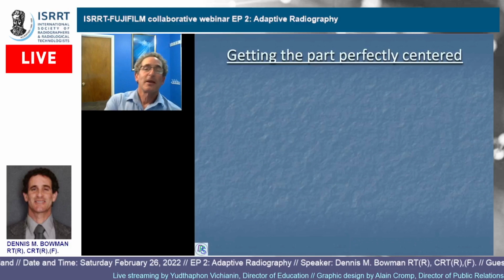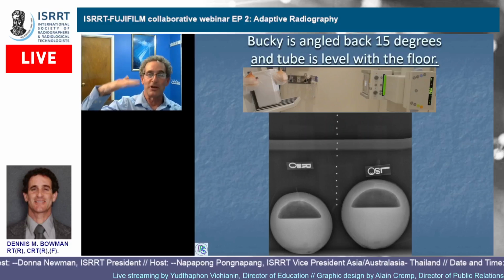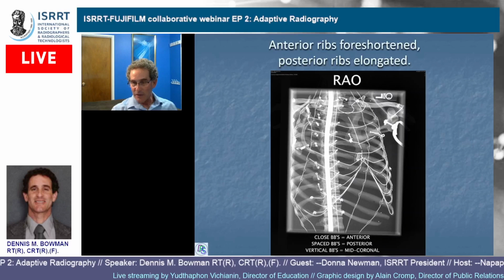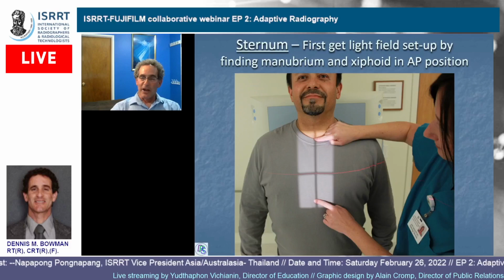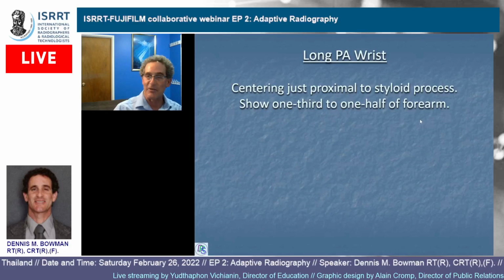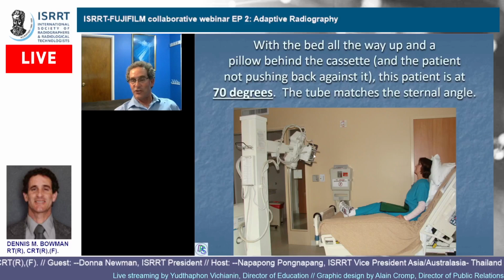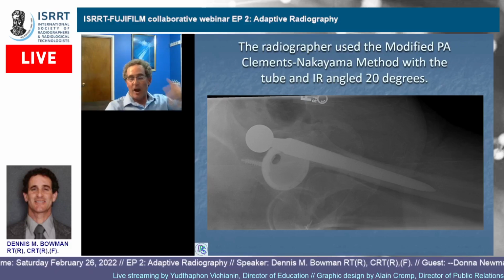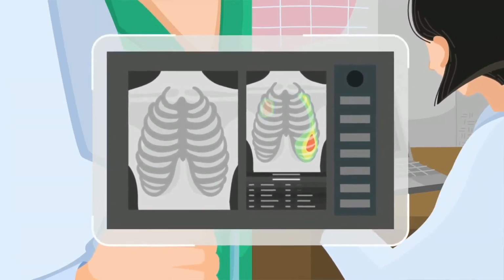20220226 EP24 ISRRT FujiFilm FAHLA Epoisode 2 Adaptive Radiography